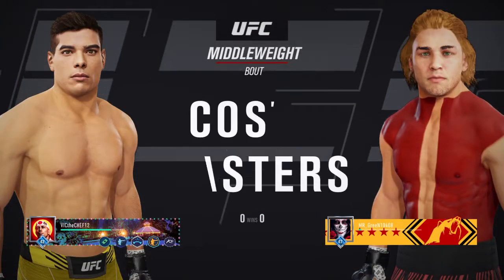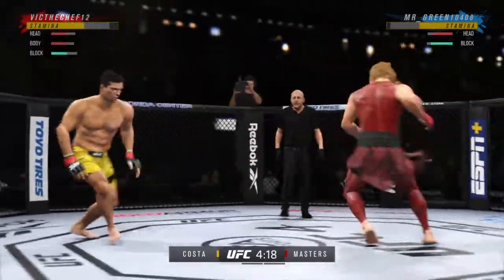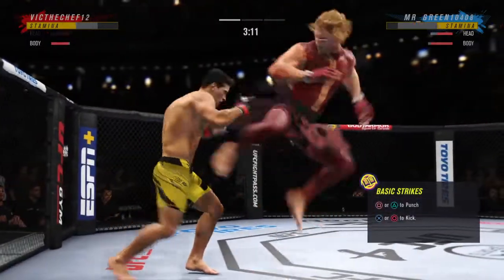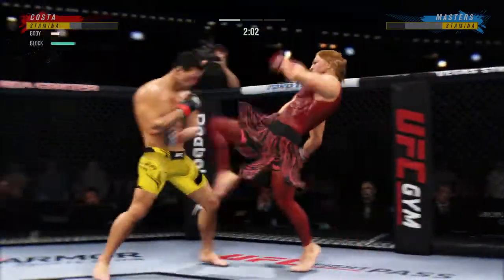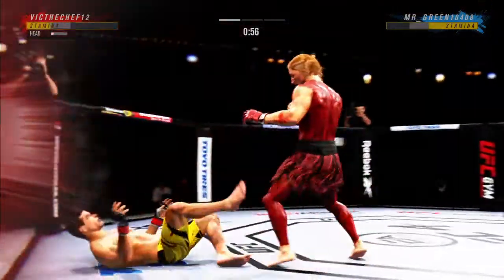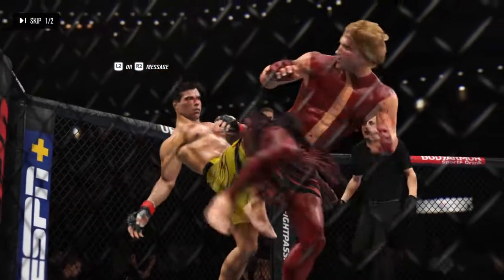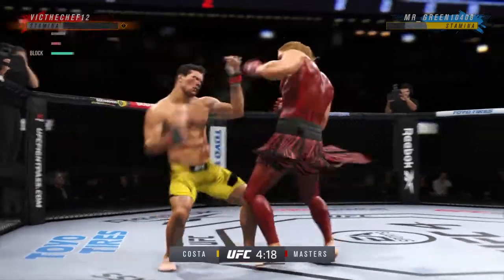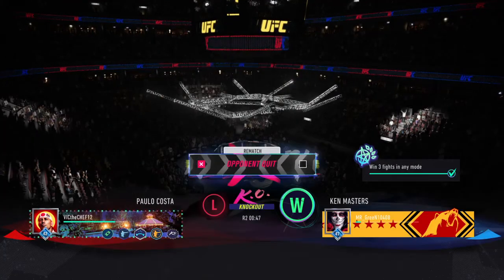EA SPORTS™ UFC® 4_uppercuts